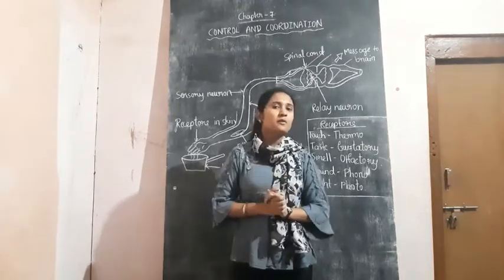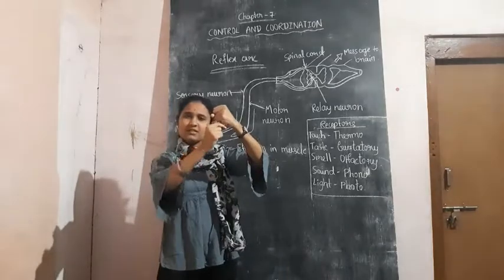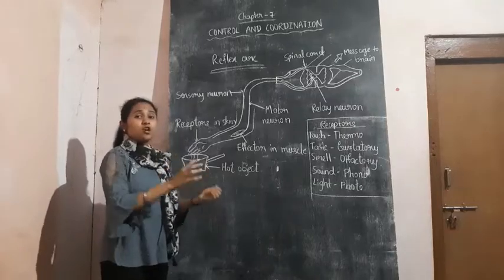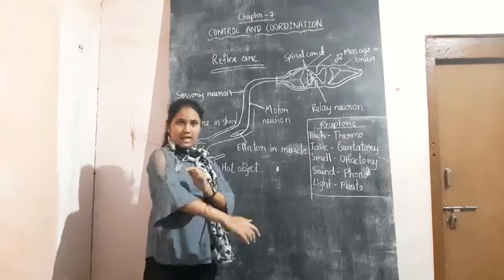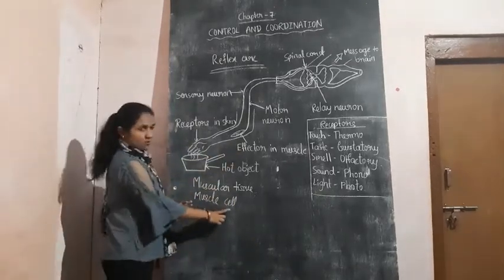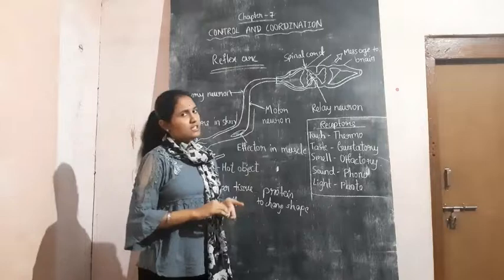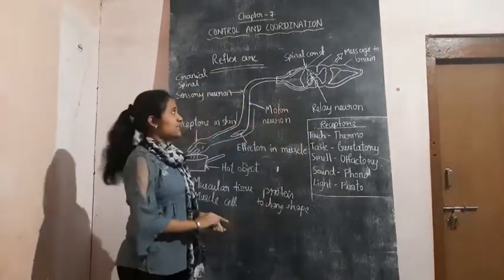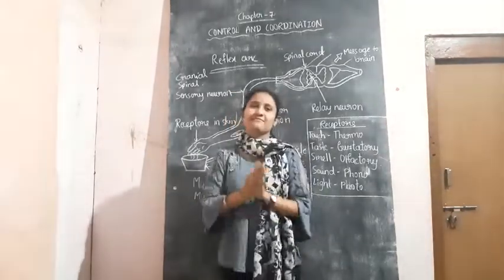Reflex Action Control & Coordination Chapter 7 NCERT Class 10 Science by Bhumika Naik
Please check out the first two videos of the lesson "Control and Coordination" through below Links: